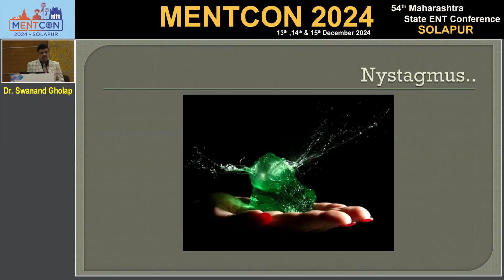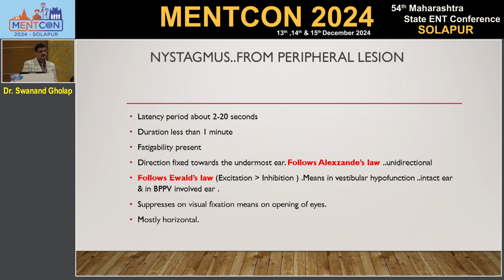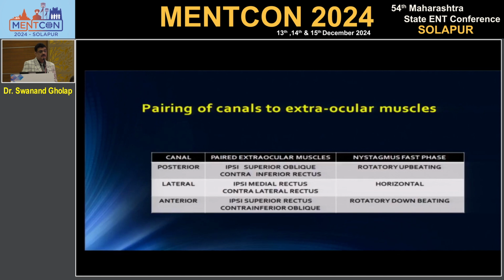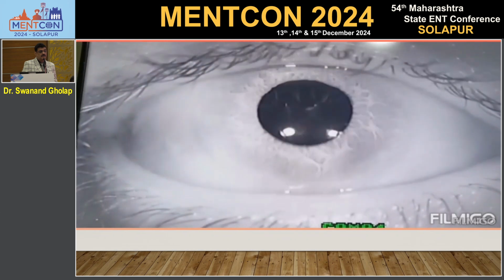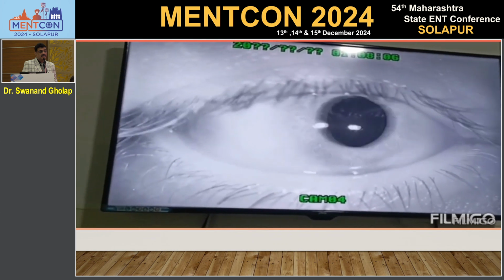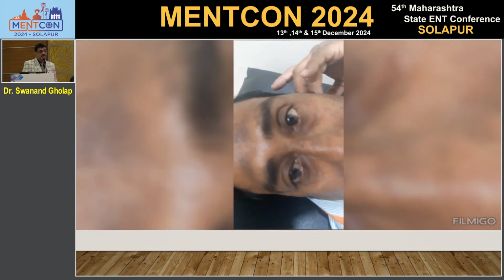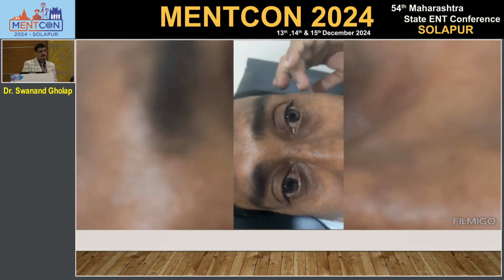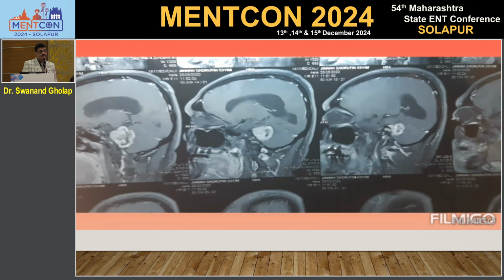Must Know Nystagmus Patterns in Vertigo by Dr. Swanand Gholap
UDDHAV MEMORIAL SYMPOSIUM
DEMYSTIFYING VERTIGO

7. Must Know Nystagmus Patterns in Vertigo - Dr. Swanand Gholap